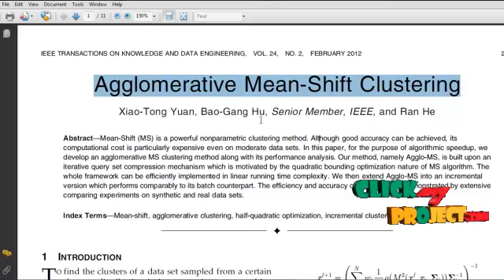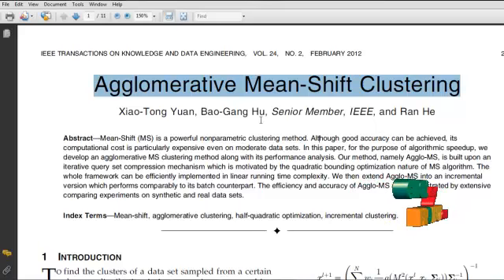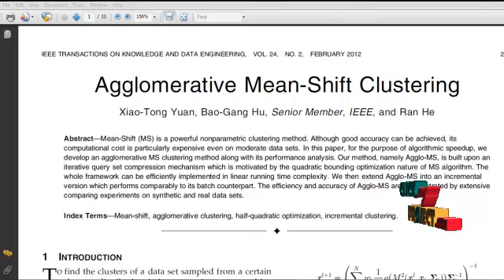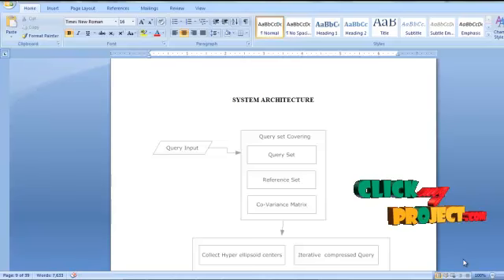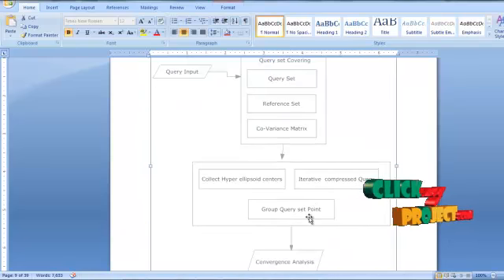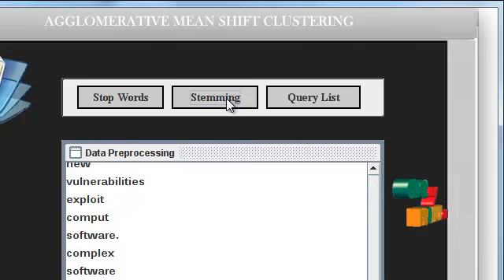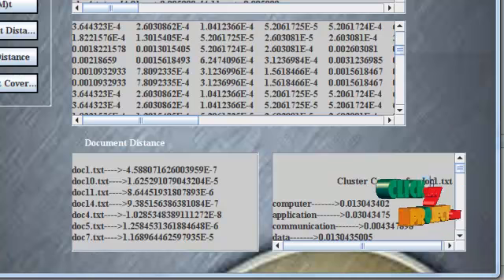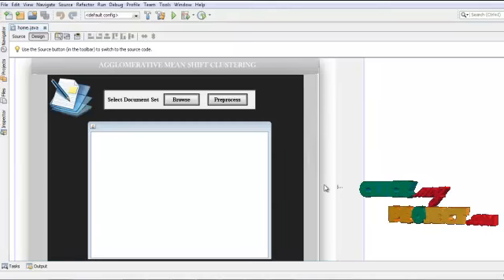Final Year Projects | Agglomerative MeanShift Clustering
Including Packages
* Complete Source Code
* Complete Documentation
* Complete Presentation Slides
* Flow Diagram
* Database File
* Screenshots
* Execution Procedure
* Readme File
* Addons
* Video Tutorials
* Supporting Softwares

Specialization
* 24/7 Support
* Ticketing System
* Voice Conference
* Video On Demand *
* Remote Connectivity *
* Code Customization **
* Document Customization **